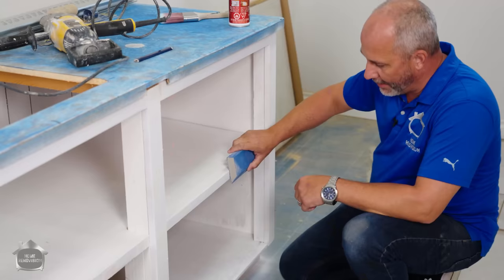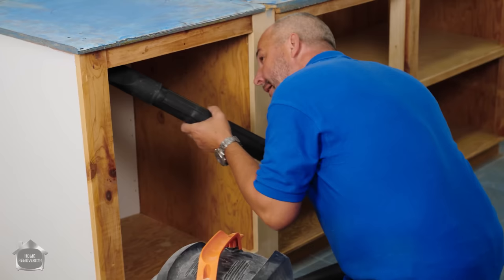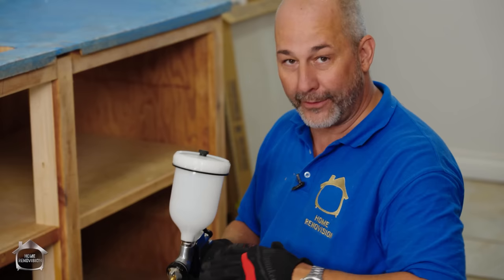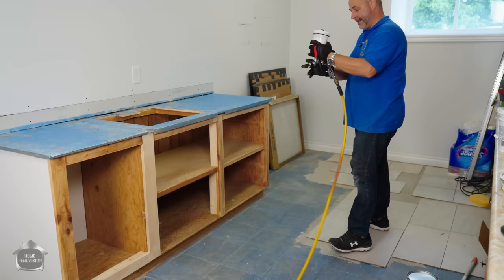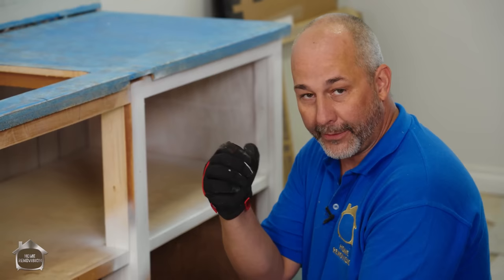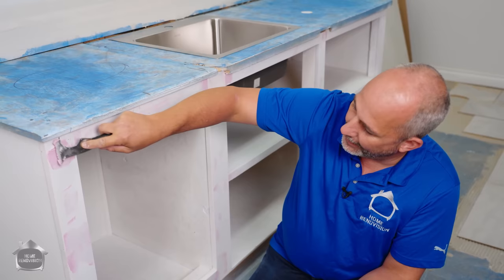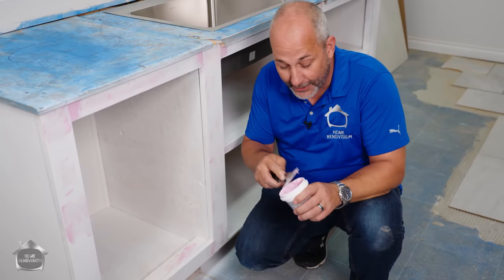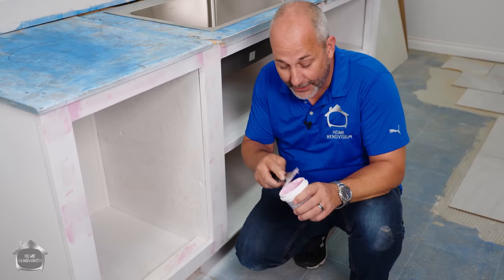Painting Old Kitchen Cabinets / DIY Project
Follow along and I'll show you when to use a spray gun VS a roller VS a brush. Be sure to leave your questions and comments below. For important links CLICK SHOW MORE ⬇⬇⬇⬇⬇⬇⬇⬇⬇⬇⬇⬇⬇⬇⬇⬇⬇

Cabinet and Trim Paint by C2 Paint in Potato Leek

🔨 SHOP TOOLS 🔨

0:00 – Intro
0:20 – Sand Edges
1:30 – Vacuum
2:25 – Stain Blocker
6:40 – I'm doing WHAT with the church??
9:06 – MDF Doors
10:30 – Second Prime
12:00 – Finish Coat
13:25 – Spray Gun Mistake